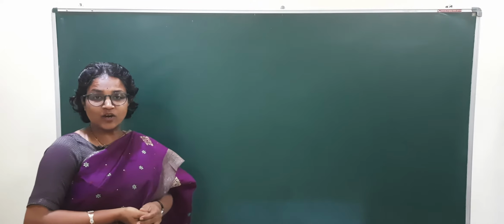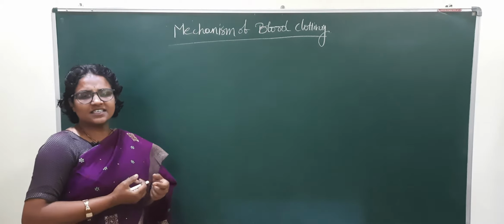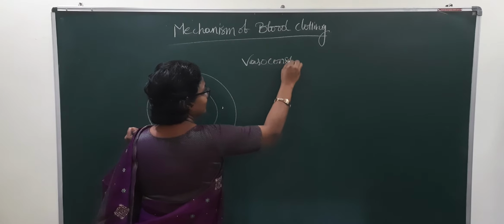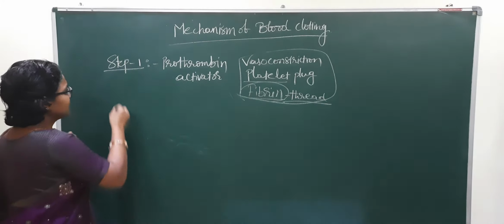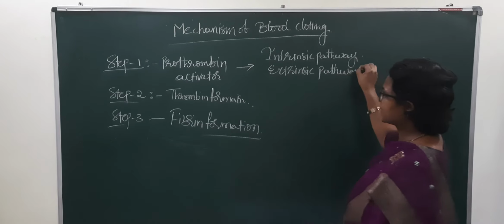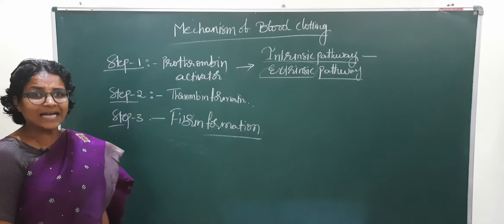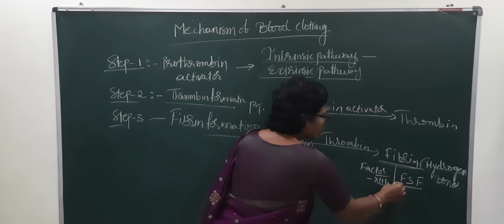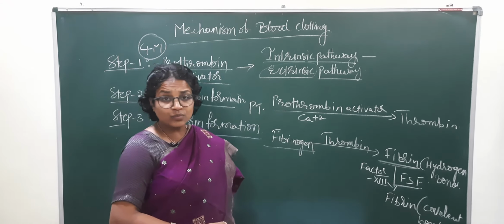Mechanism of blood clotting.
vaso constriction, platelet plug formation, fibrin clot.